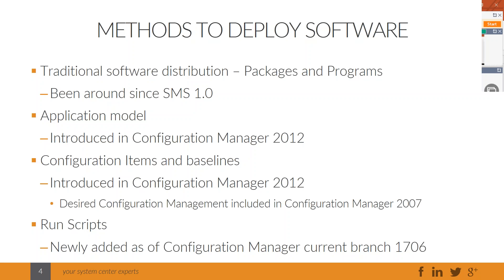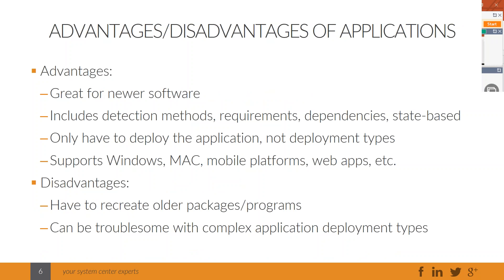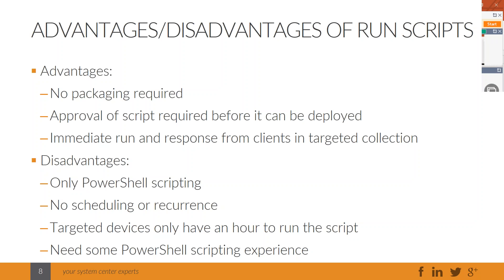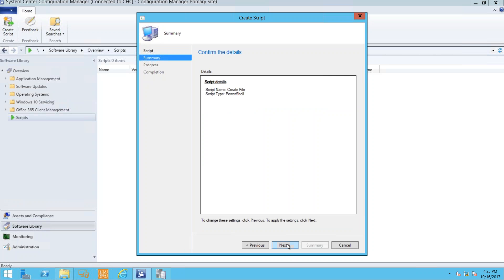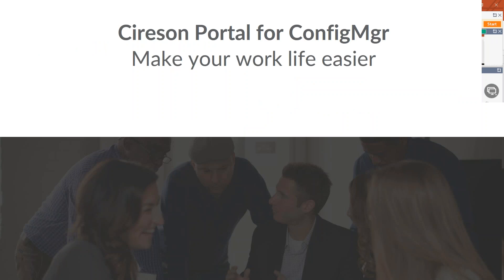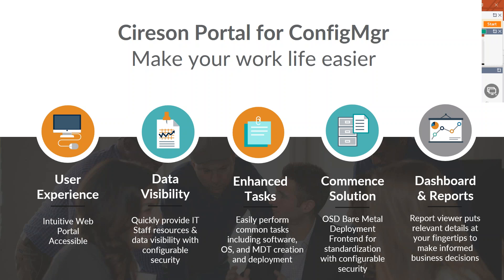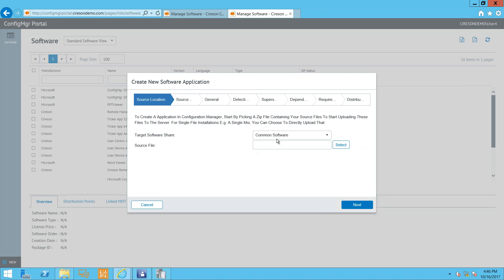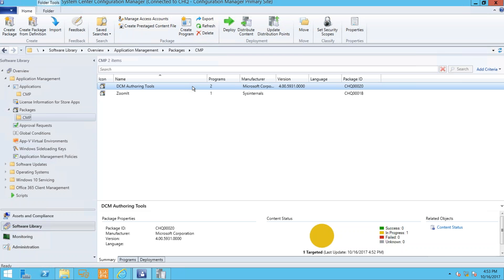Dilignet & Cireson - Part 3: Best Practices for Enterprise Software Distribution